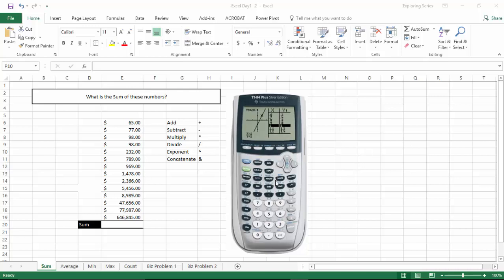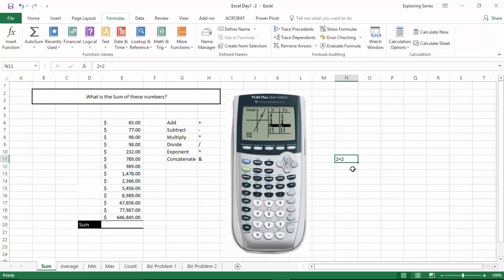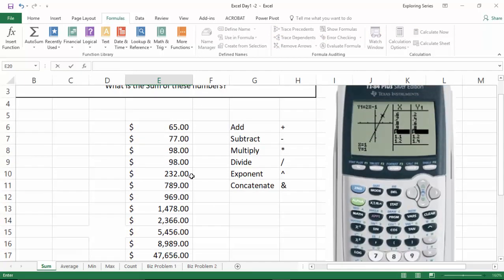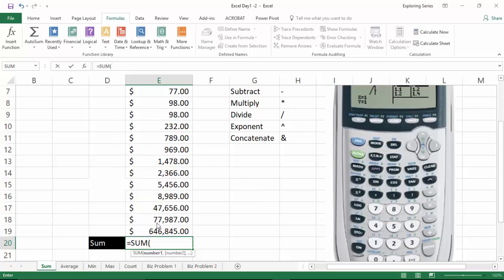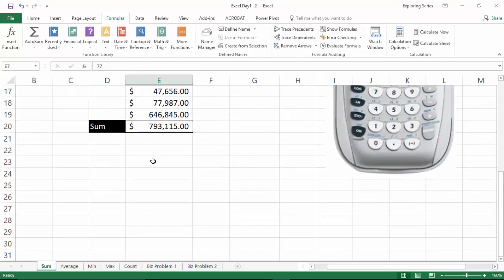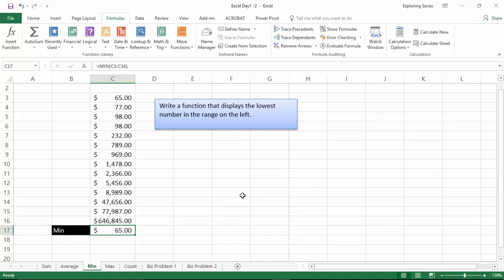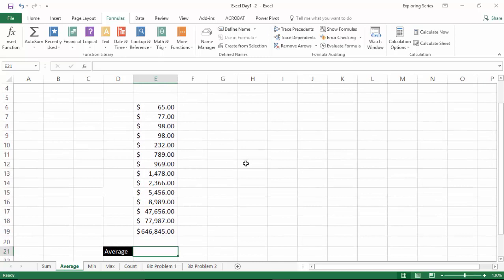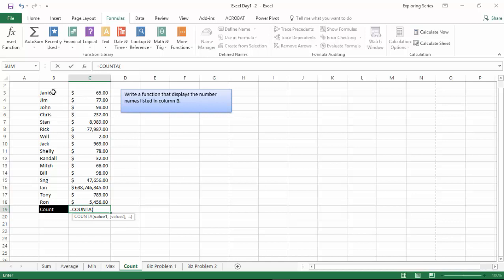Basic Functions with IntelliSence